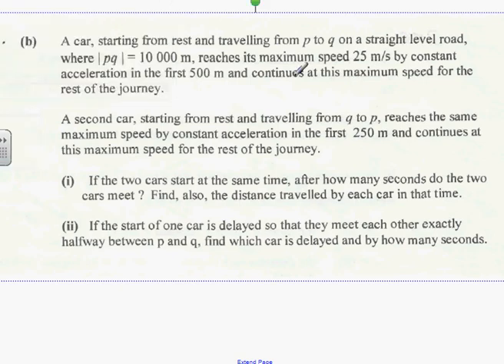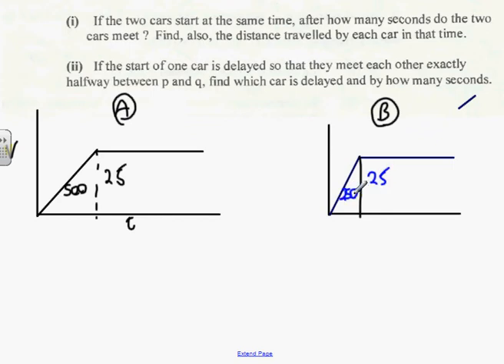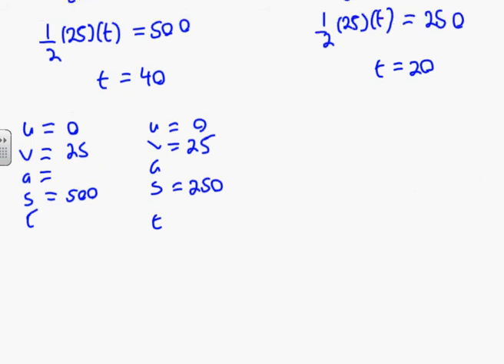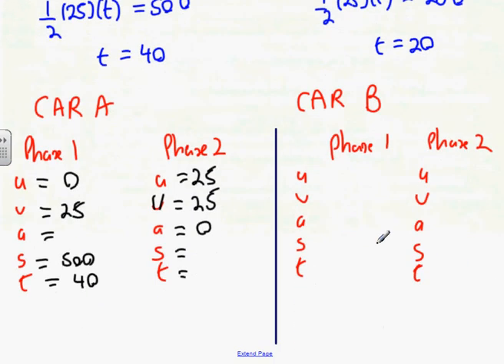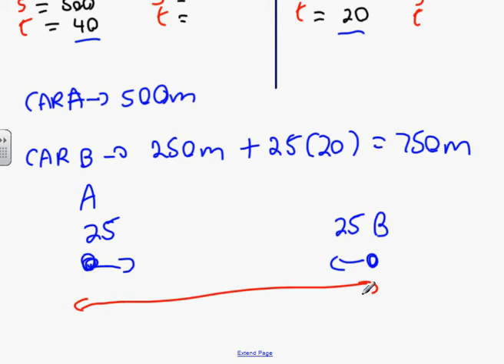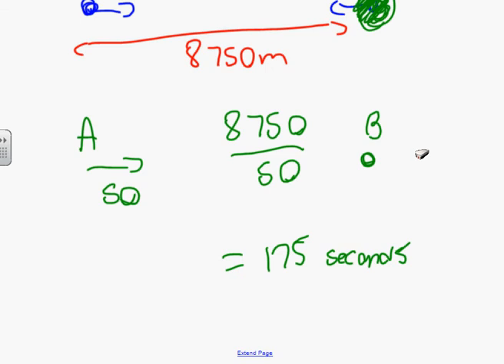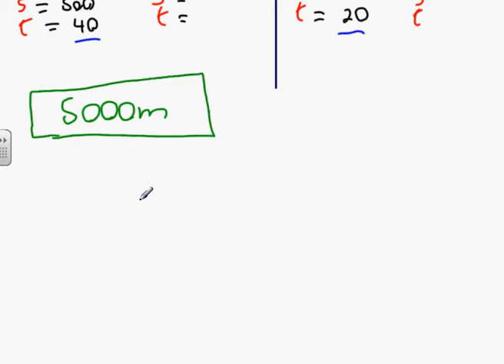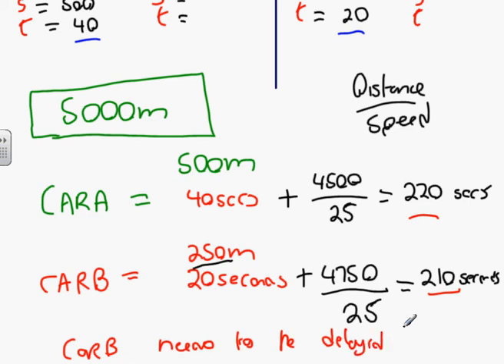linear 2000 q1b